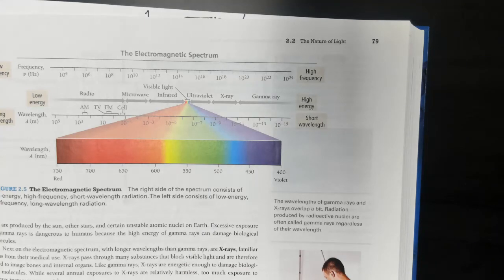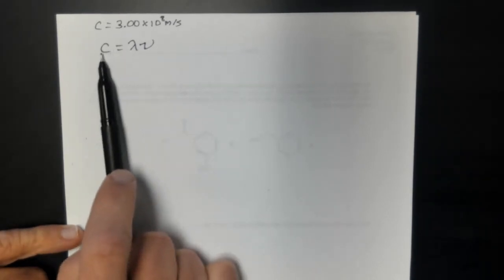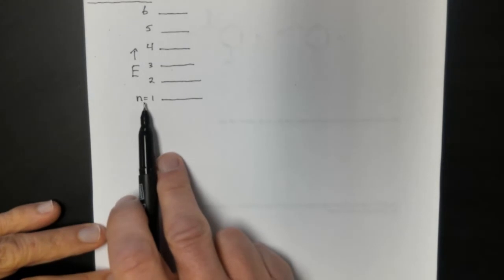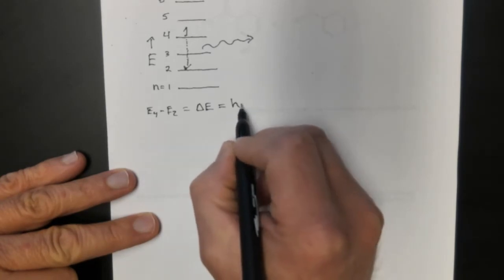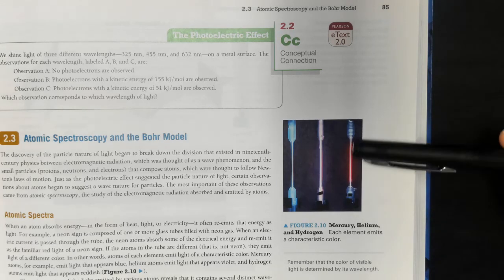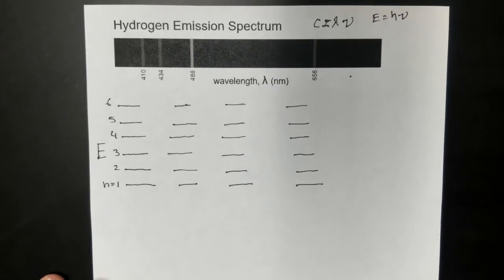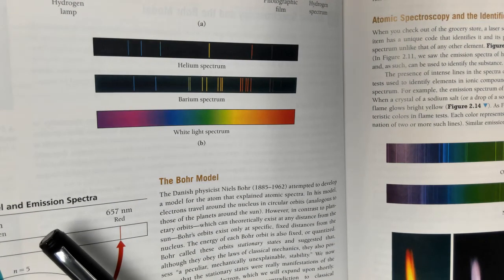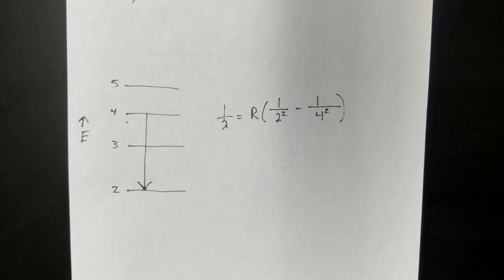Prelab Elec Struc Atoms